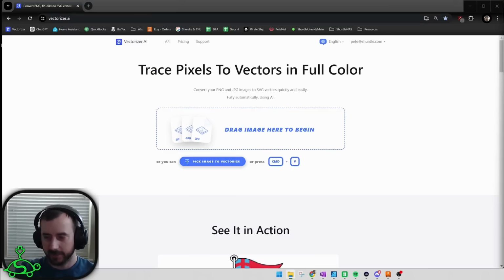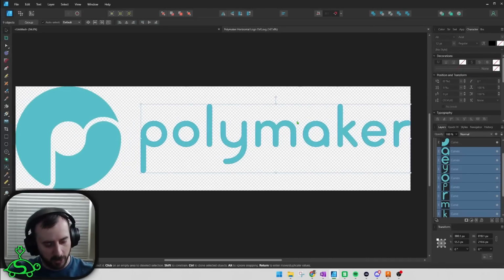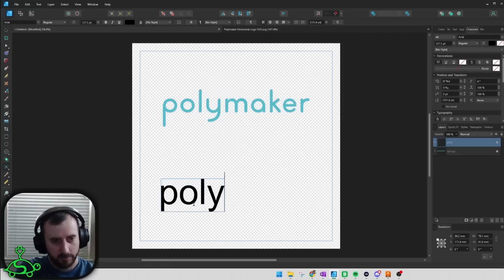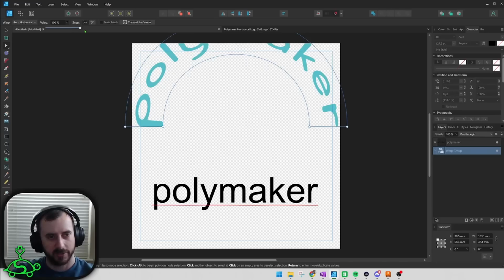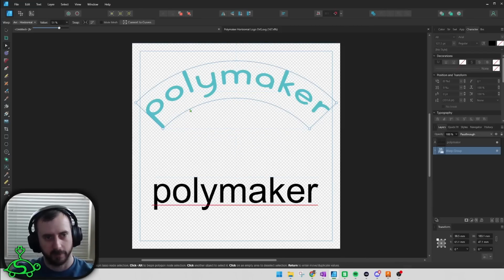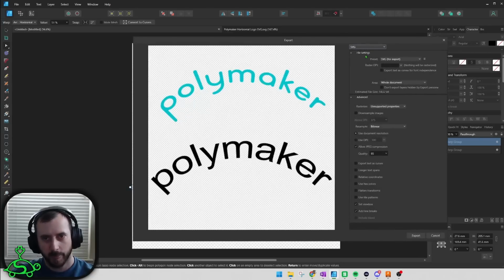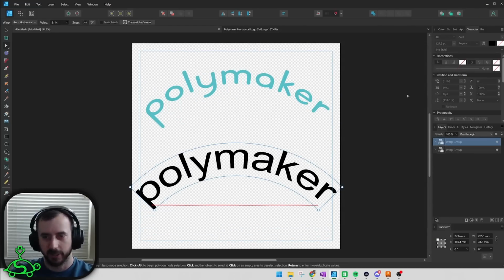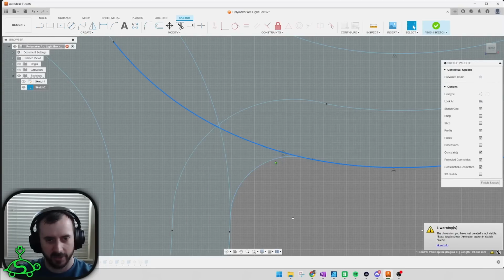Text Bending - Horizontal Arc - Light Box for 3D printing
In this video I'll show you how to bend text or SVG's in an arc shape to create your own custom light box for 3D printing.

Follow socials FB/Insta/Twit/TikTok @Shurdle3D

LEDs
PLA Filament

TON's of STL’s & 3MF’s available as well as the Bambu Studio file so it’s as simple as open/slice/print and done.